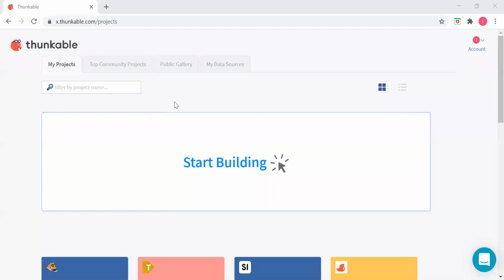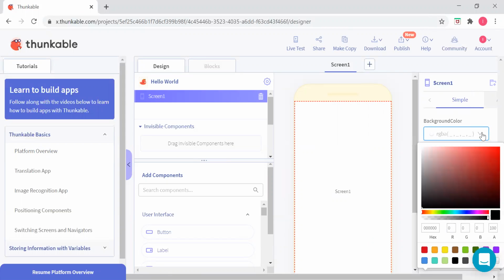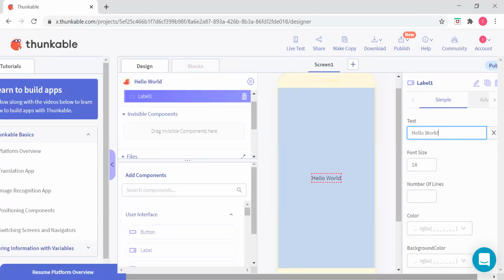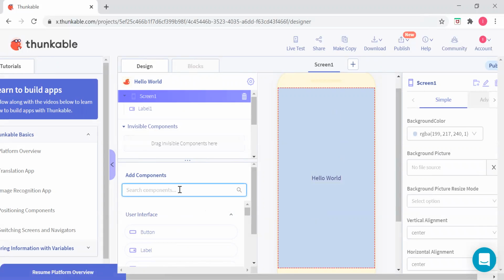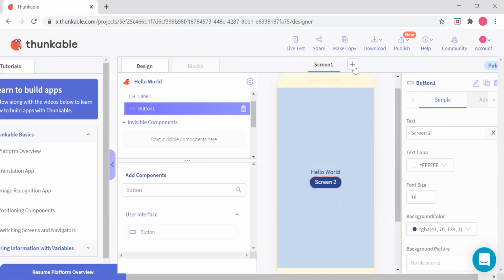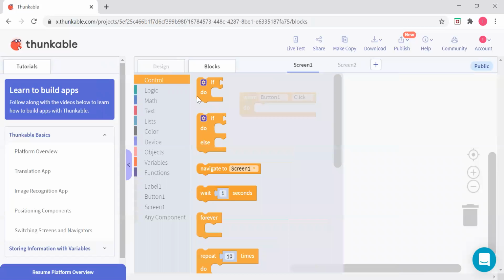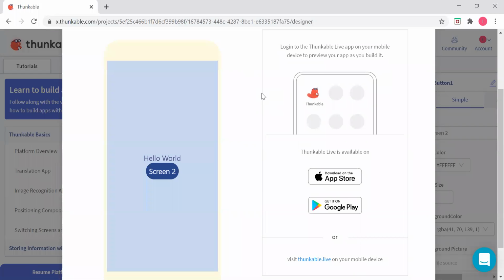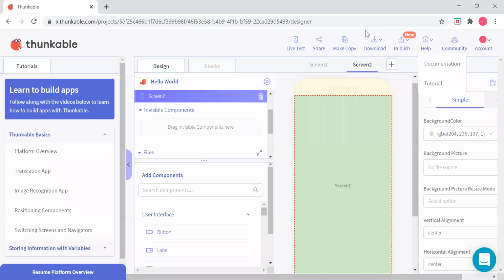Hello World Code With THUNKABLE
This video is part of introduction to programming series. The series goes over programming more specifically for beginners. In this video I am using  website called Thunkable which uses block coding, a great start for beginners.

This video goes over how to make a Hello World code with Thunkable. It also goes over how to do different skills such as displaying text, changing  the background color, programming buttons, and navigating to a new screen.